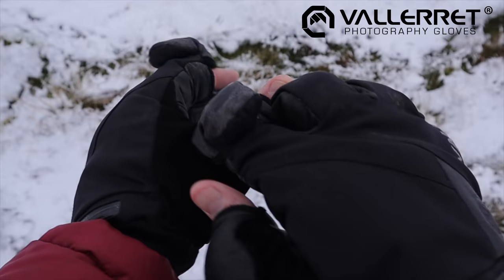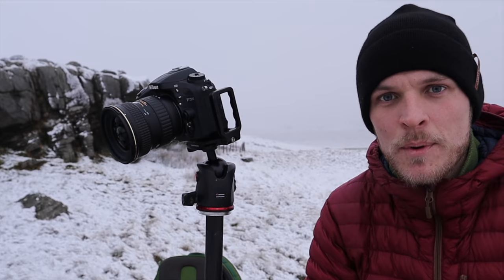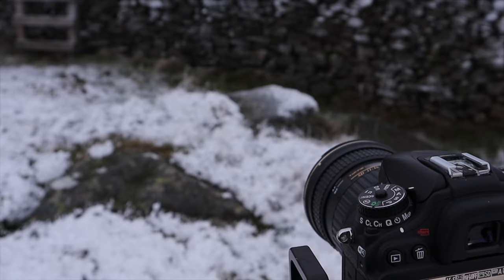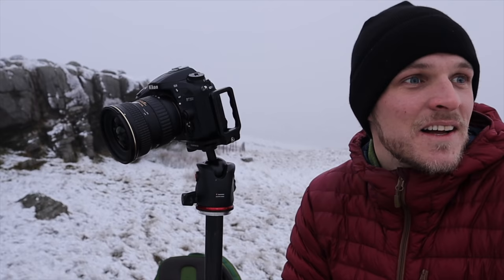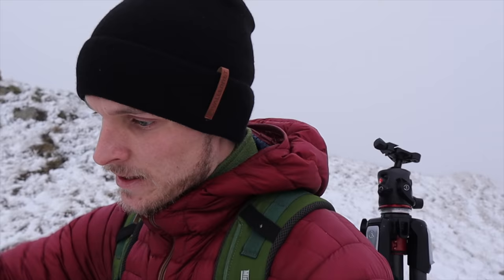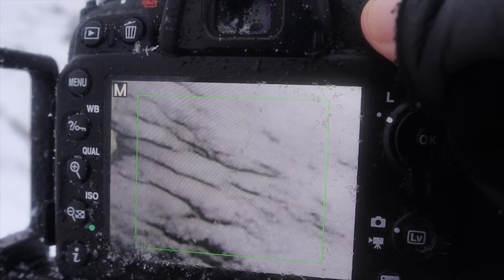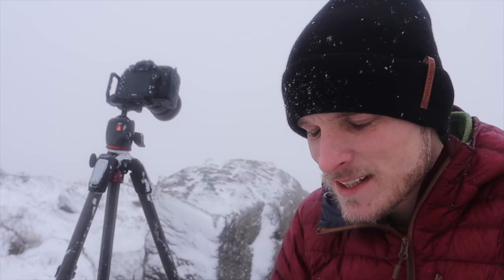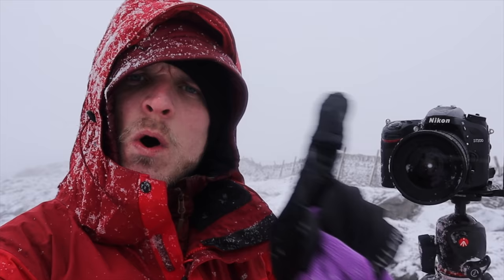How to get the BEST out of your WINTER PHOTOGRAPHY!